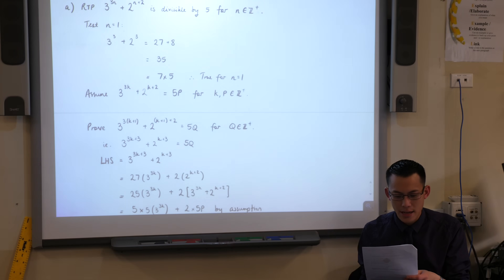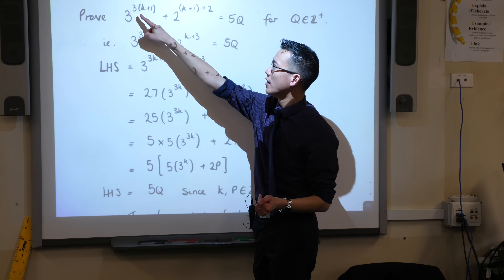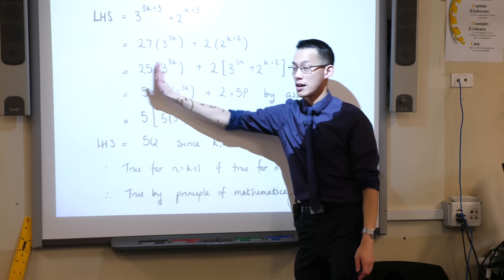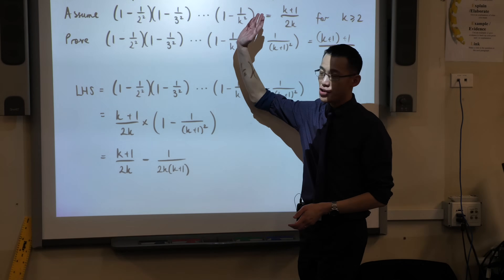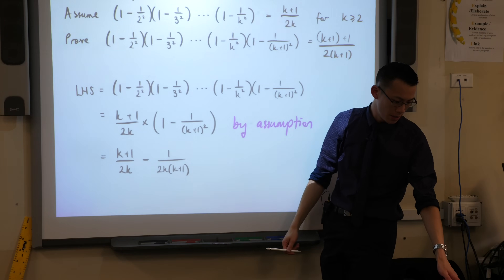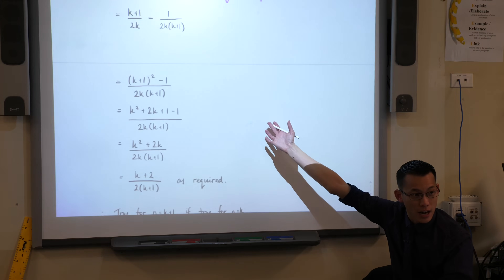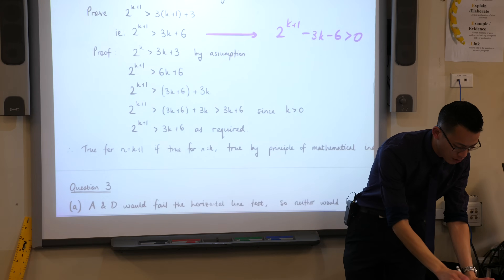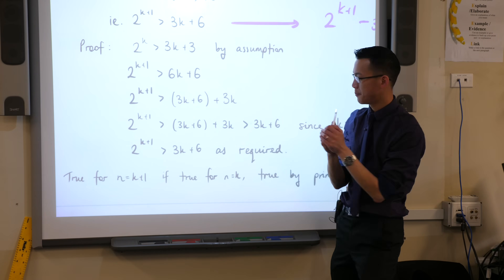Mathematics Extension 1 Exam Review (2 of 3: Induction)